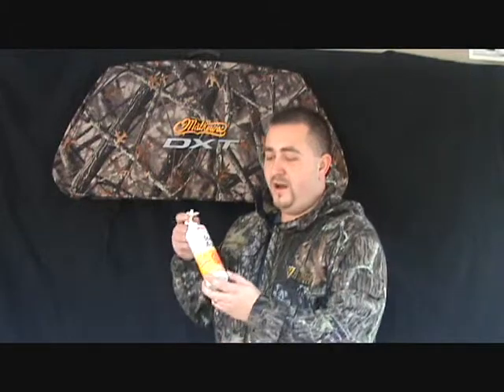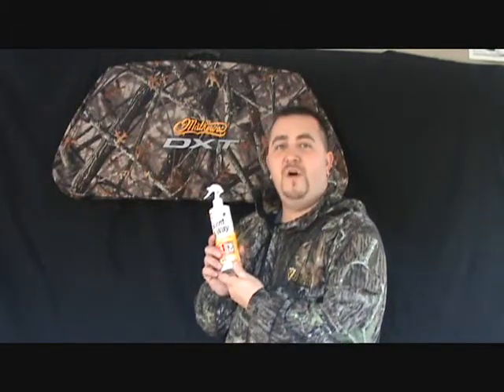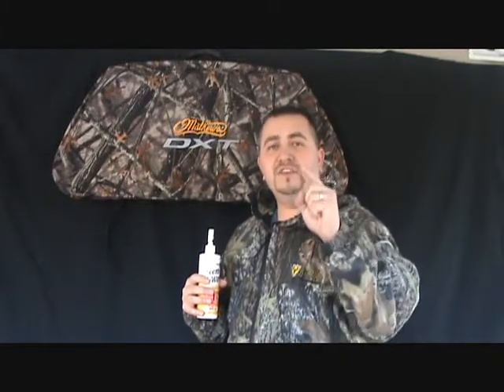S&M Outdoors Tip of the Week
S&M Outdoors teams up with scent blocker to make it happen on whitetail deer!! Scent Blocker works! If you don't have it, you need it!!!